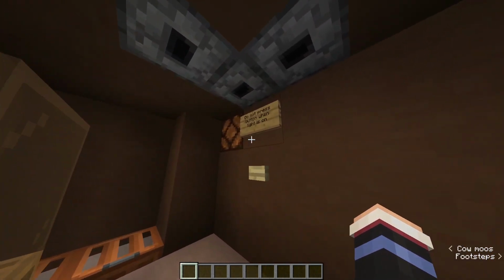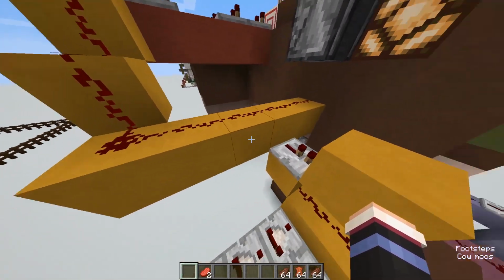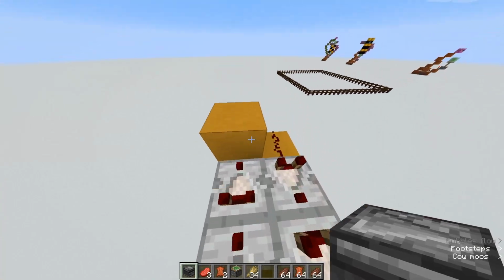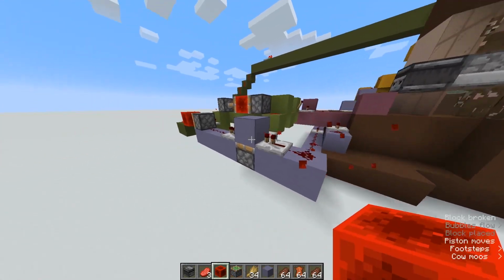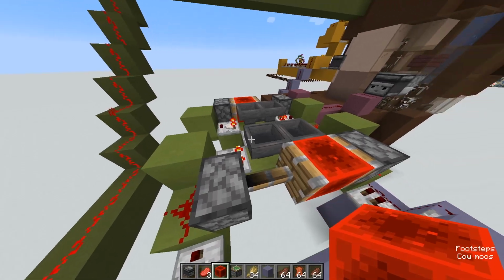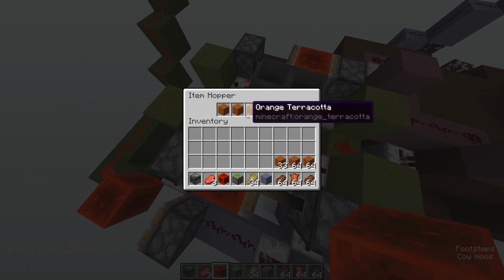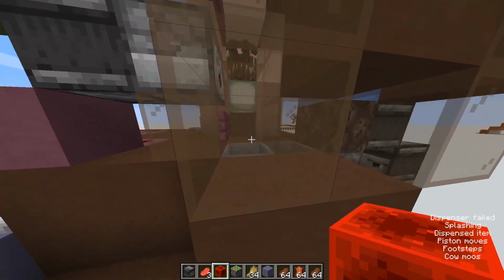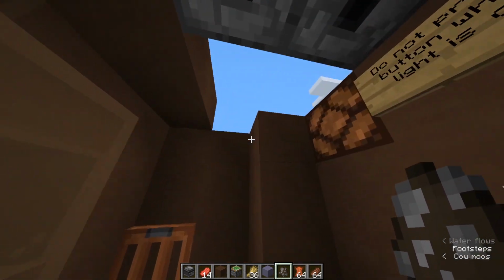My Overly-Complicated Cow/Steak Farm | Minecraft Redstone Invention | Java 1.12-1.16+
A tutorial/walkthrough for my design for my automatic redstone cooked steak/leather/cow farm that I built in Minecraft 1.16! Should work in all versions since 1.11, but I've only tested it in 1.16.

Don't build this. Just use a fence. Seriously. It's not worth it.

🎮 Discord (In the description to prevent Discord spam bots)

cow farm minecraft 1.15,cow farm 1.15,cow farm cooker,cow farm java,cow farm lava,cow farm redstone,cow farm tutorial,
cow farm with dispenser,cow farm 1.16,cow farm 1.15 java,cow farm 2020,cow farm 2020 minecraft